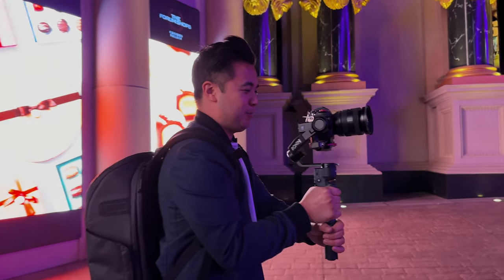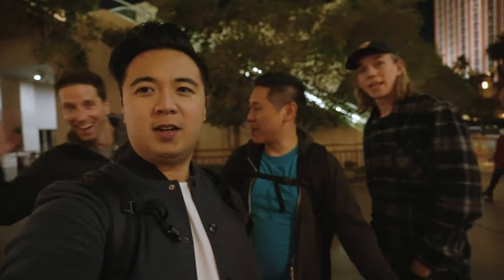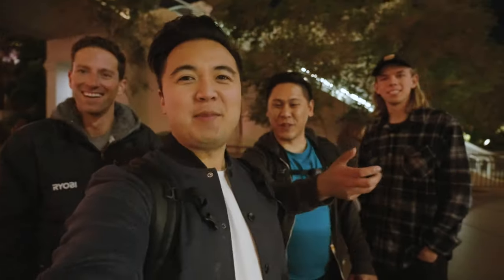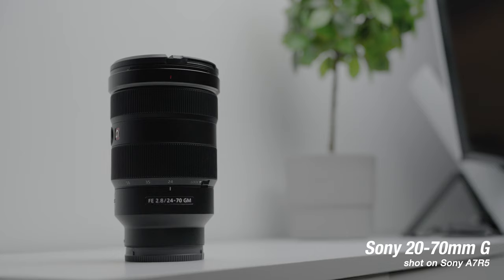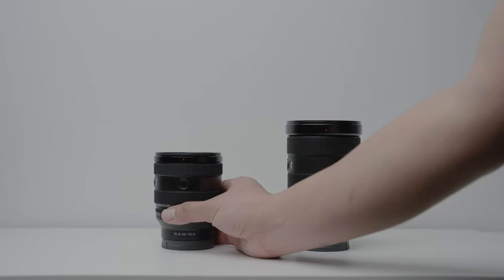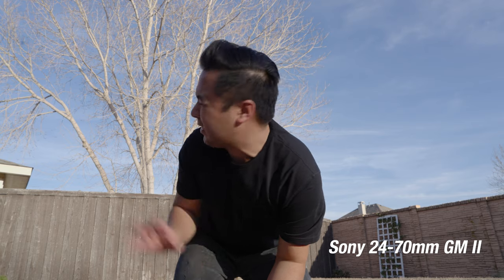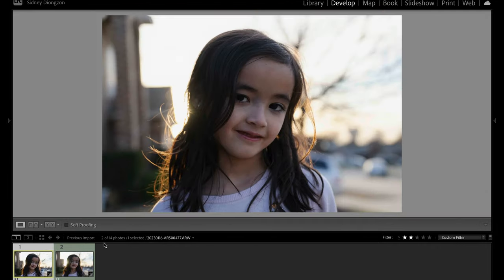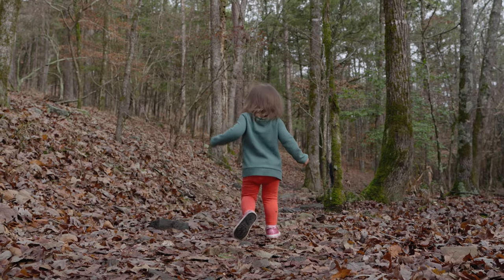Sony 20-70mm F4 G: The EVERYTHING Lens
TIMESTAMPS
0:00 Intro
0:48 Sample Footage
2:11 Vegas Footage
2:53 Specs
4:12 Lens Comparison
6:29 Final Thoughts